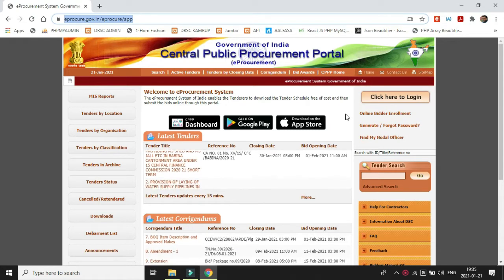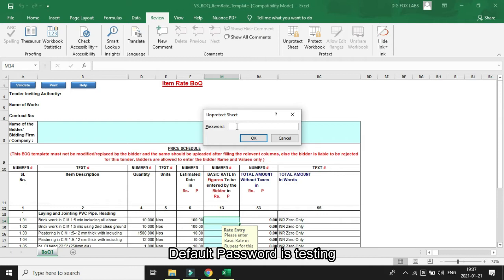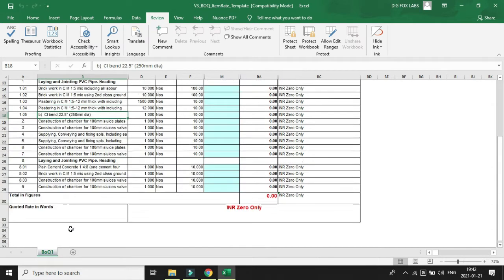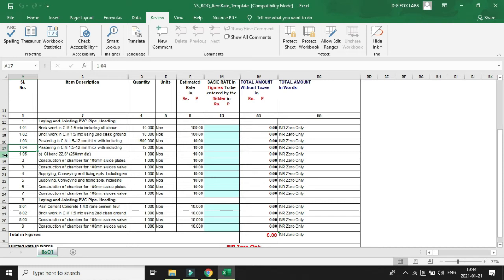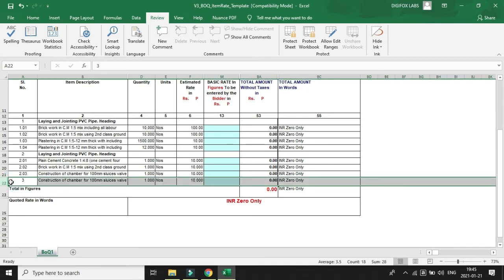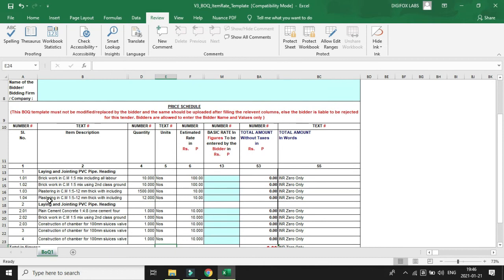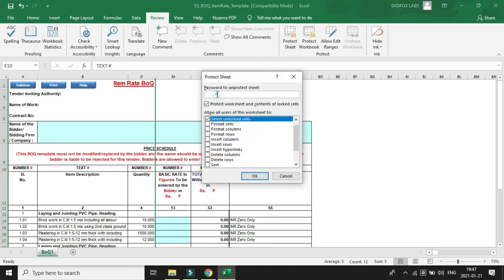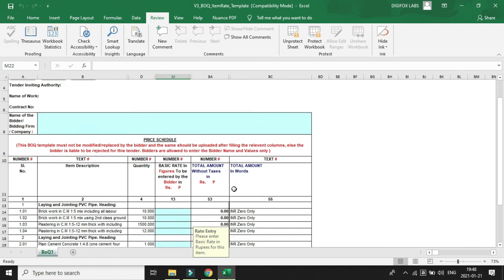Add/Delete Rows and Columns in BOQ| E-tendering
Add More rows in a BOQ.
Hide Columns in BOQ
How to modify BOQ